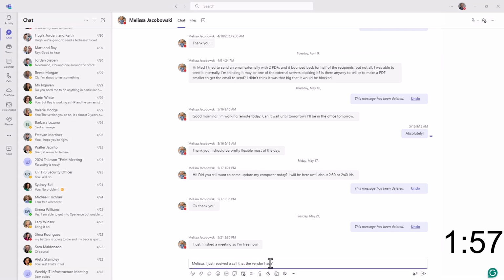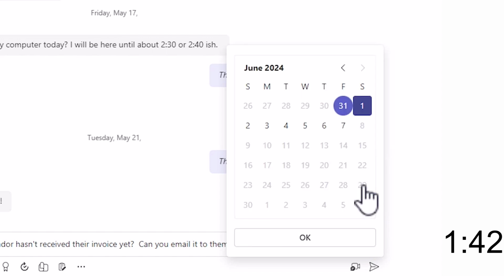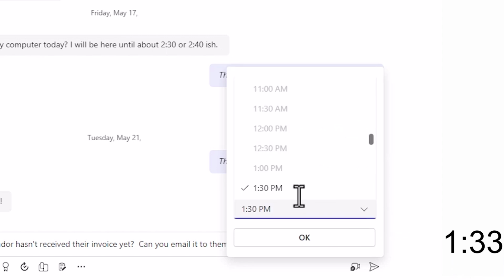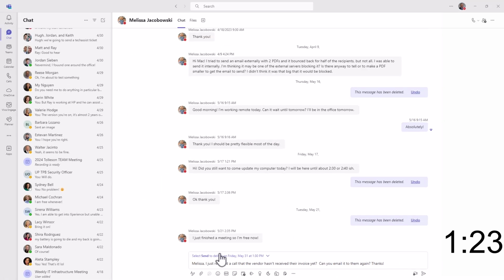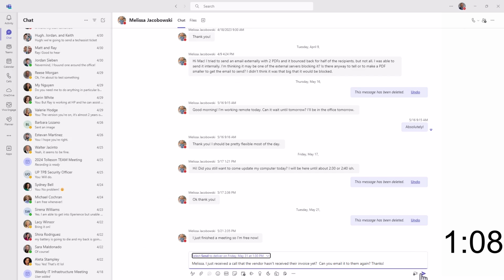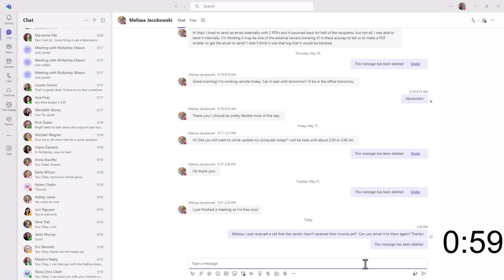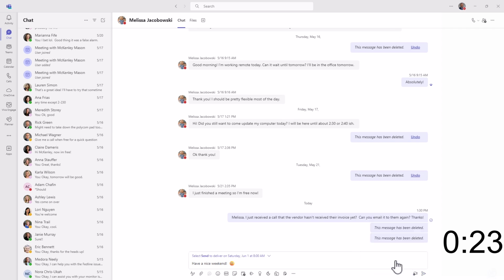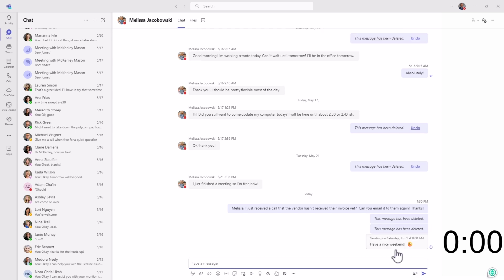How to schedule a MS Teams Message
This Microsoft Teams tutorial will demonstrate how you can schedule chat messages in Microsoft Teams both on your laptop or your mobile app.